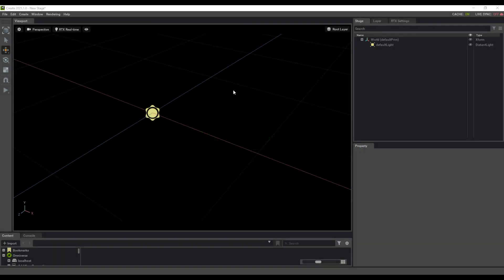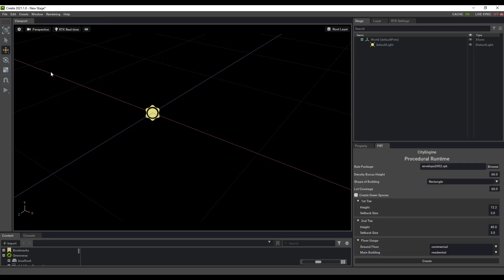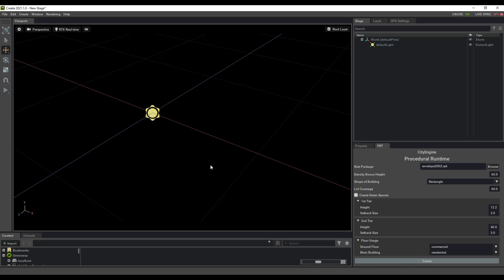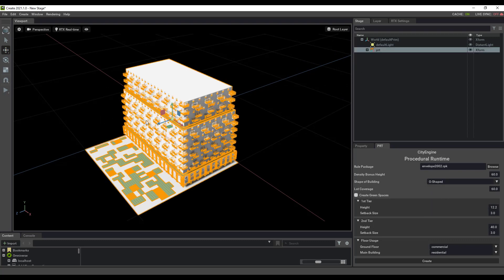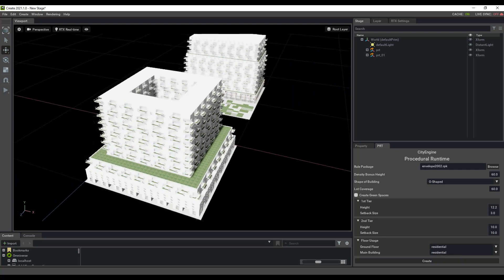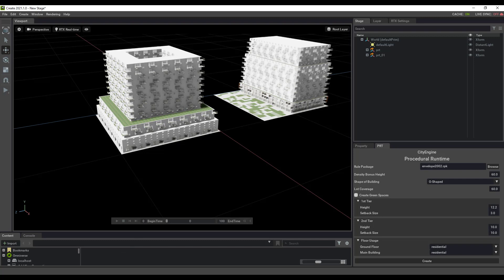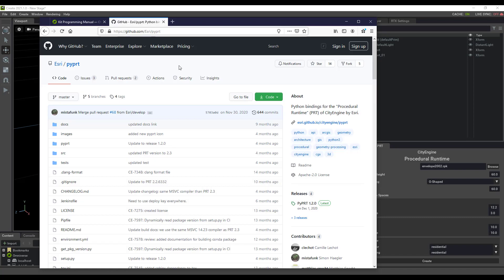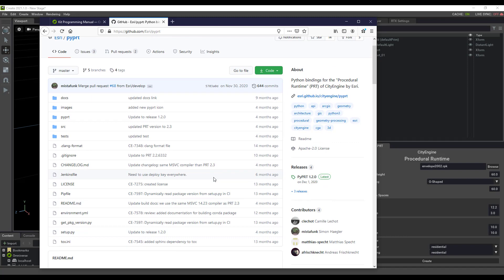NVIDIA Omniverse Extension Demo Using CityEngine's PyPRT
Here's a demo of a quick tool I made in NVIDIA's Omniverse for procedurally modeling buildings using CityEngine's PyPRT.